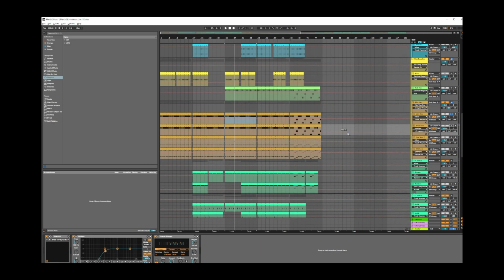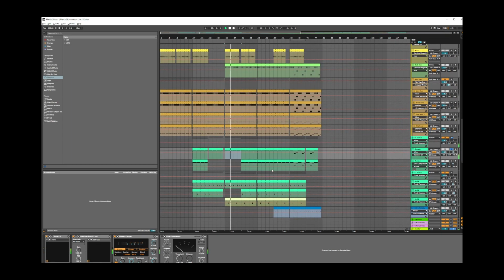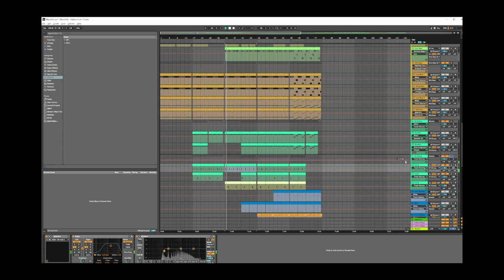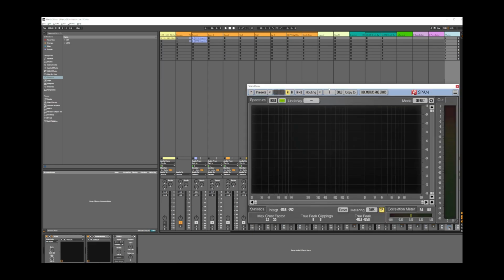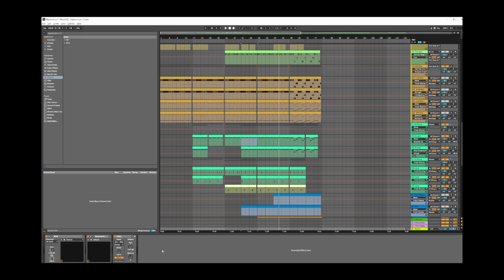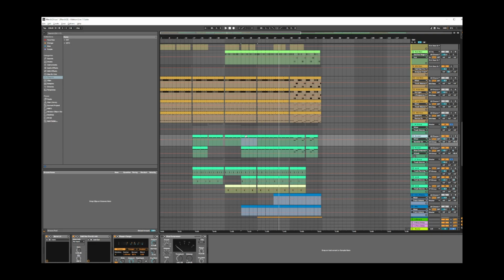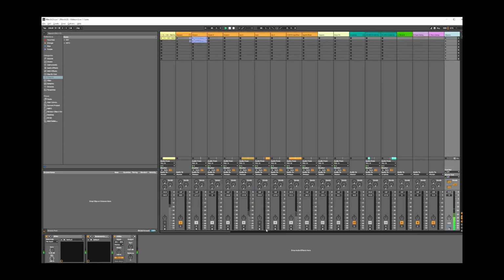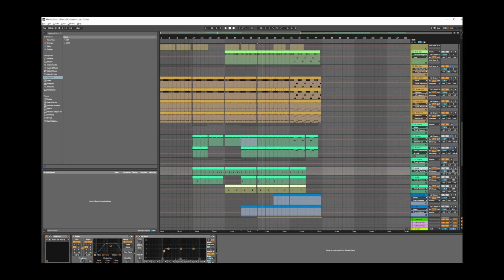Uplifting Trance Tutorial: How to Make Drive & Movement - Tips & Tricks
Part 3 of ongoing tutorial around Basslines and Drive. Using the same track. Breakdown.